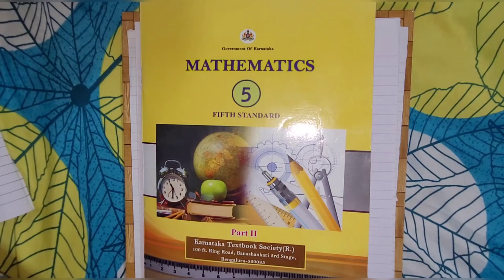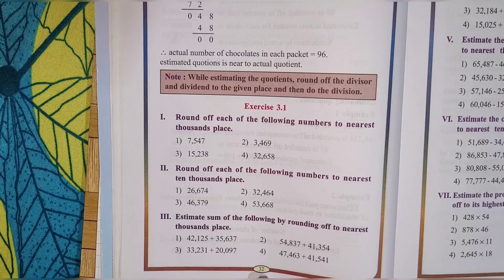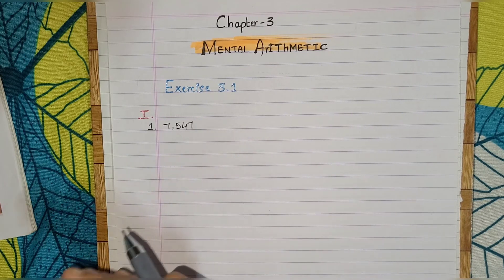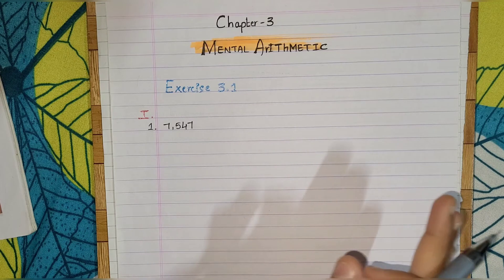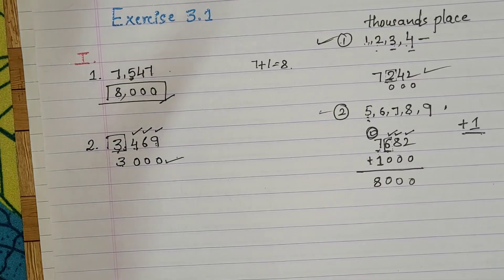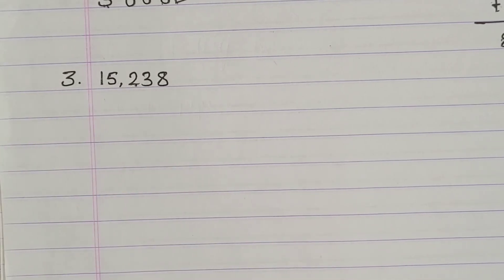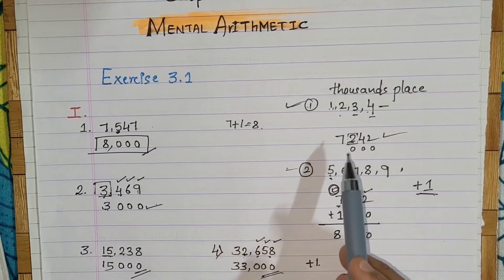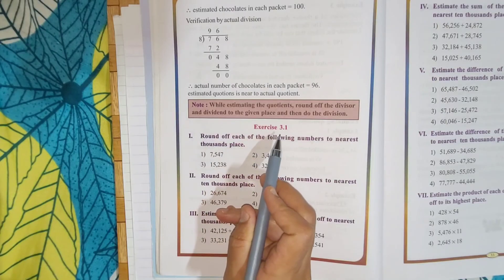Karnataka State Syllabus class 5th Maths / Mental Arithmetic (Part-1)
Mental Arithmetic
Exercise 3.1
I. Round off each of the following numbers to nearest thousands place.